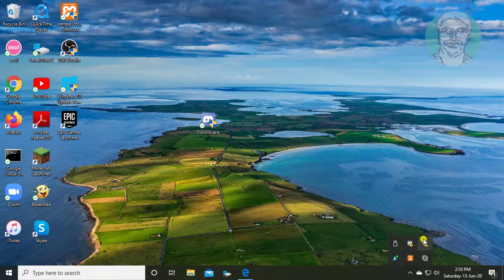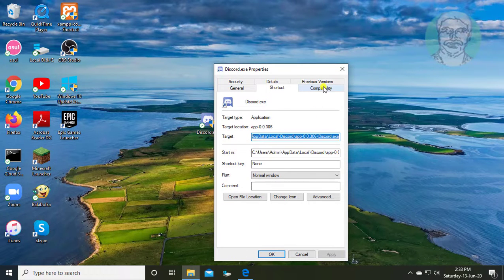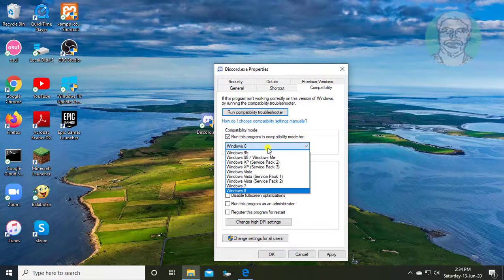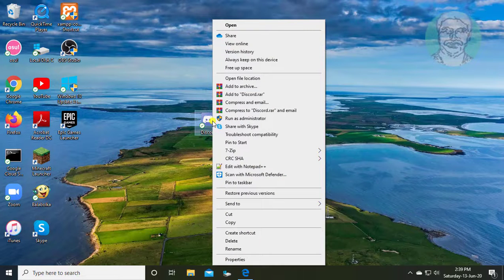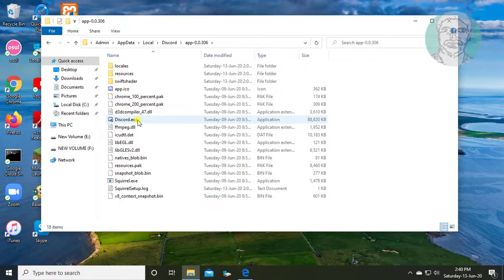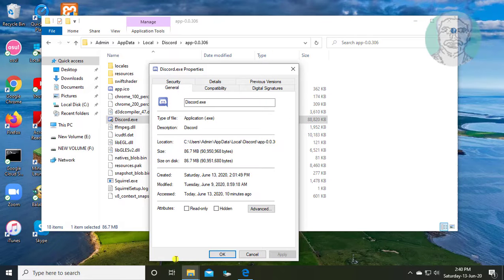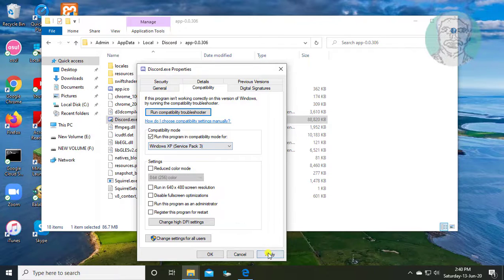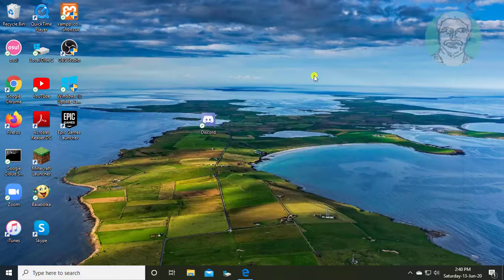Discord : Fix Black Screen Issue in Windows 7/8/10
This Tutorial Helps to Discord : Fix Black Screen Issue in Windows 7/8/10